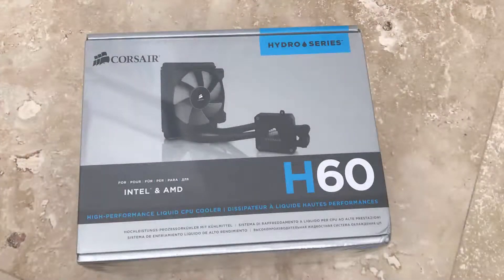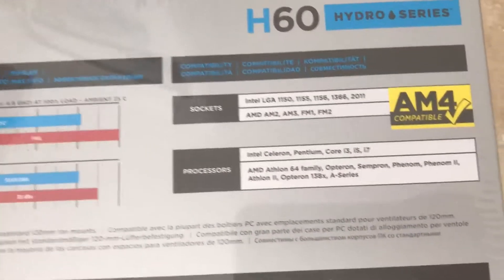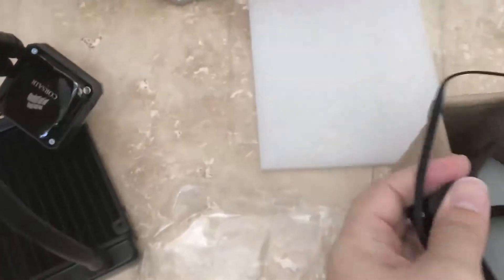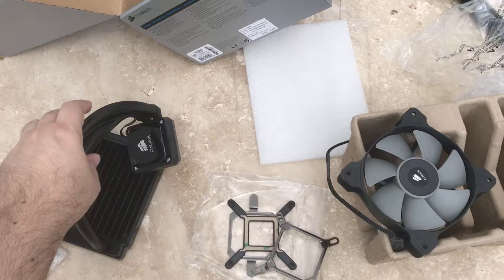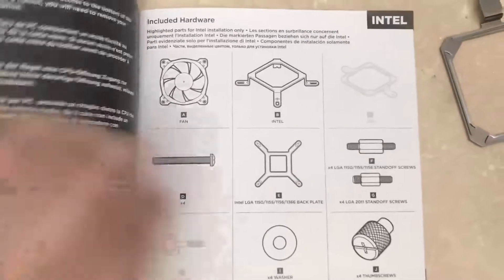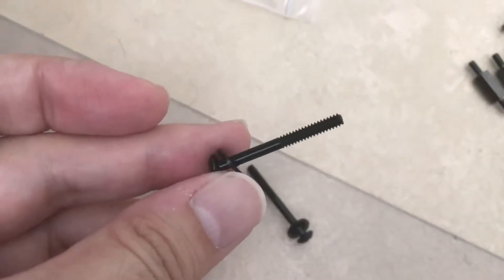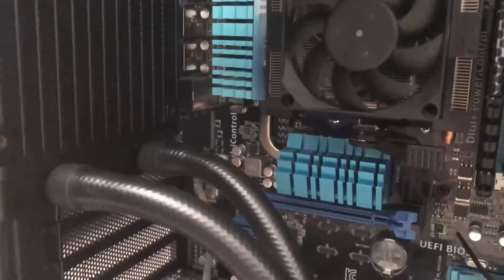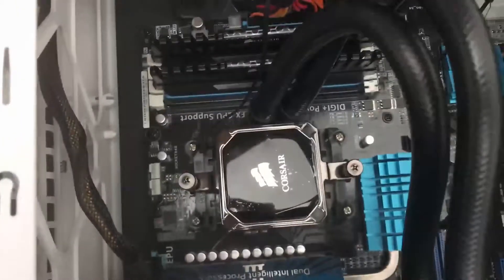Unboxing and review of Corsair H60 liquid CPU cooler (great for CPU overheating)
Hello, today I show you the Corsair H60 liquid CPU cooler.  It is an affordable and great way to help with all CPU overheating issues. I hope you enjoy this video.